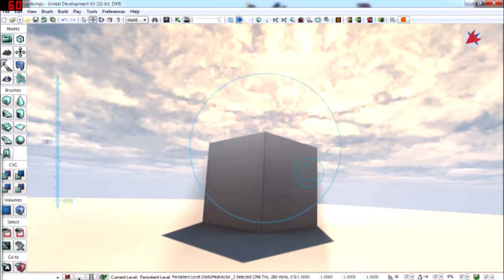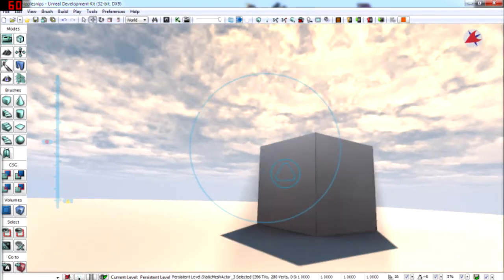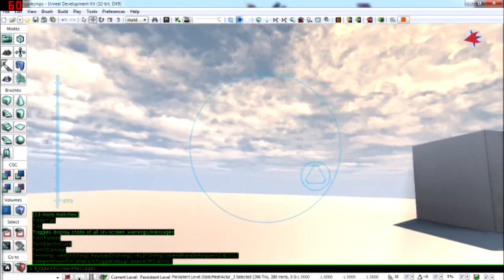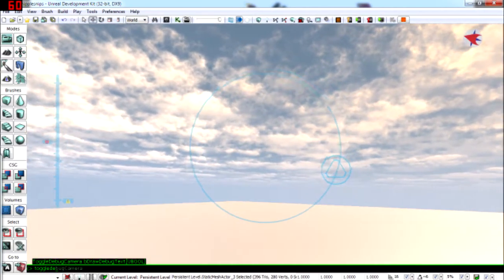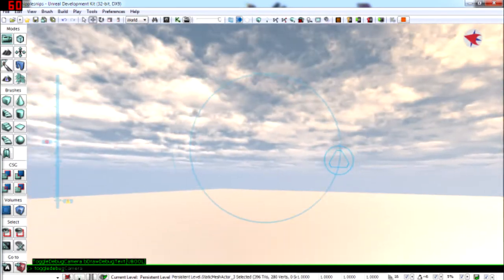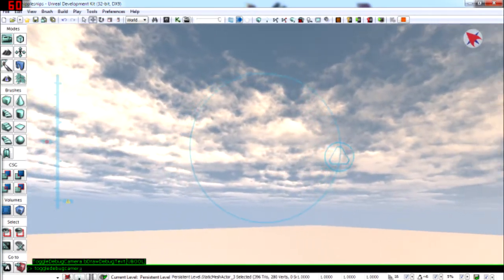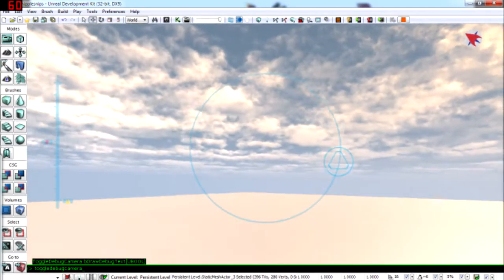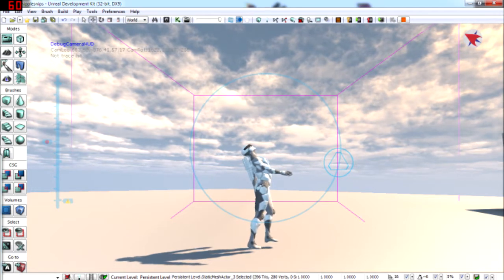Calling all UDKers. My Oculus Rift integration into the July 2013 release of UDK.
Apologies for the noise in the audio, (not to mention my ramblings) I was using my Kinect as a mic. So basically, I need to devise a way to so a side by side rendering with HMD warp distortion. I haven't ever done much with custom cameras or post process, but I think those will be involved. I have tried the Reald 3d mode, but the centers of the renders are too far apart and you cannot adjust them. Any ideas will be greatly appreciated.